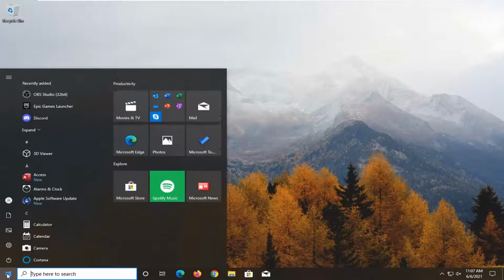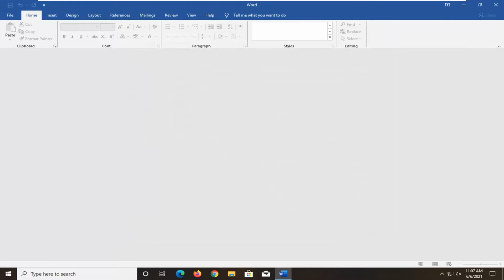How to Disable Protected View in Microsoft Excel or Microsoft Word [Tutorial]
The "Protected View" is a feature that added in latest Office versions, in order to protect your computer from any viruses that may be embedded in any file downloaded from the Internet or received by e-mail. Although the "Protected View" alert can be easily removed by clicking "Enable Editing", it is annoying when you receive many documents from trusted sources.